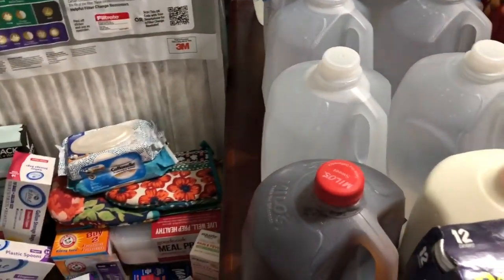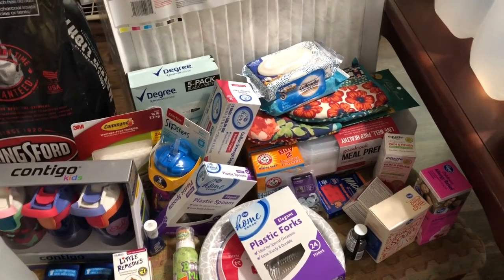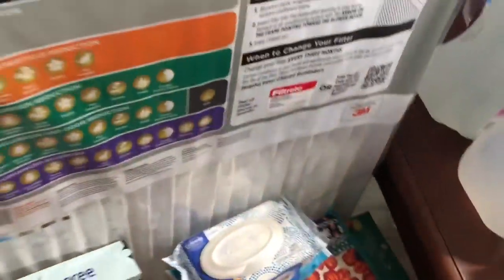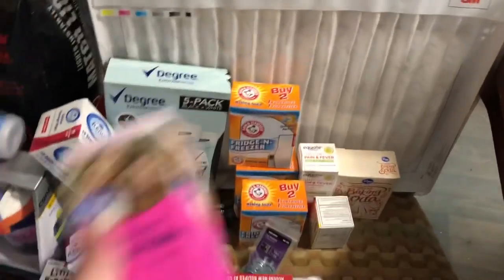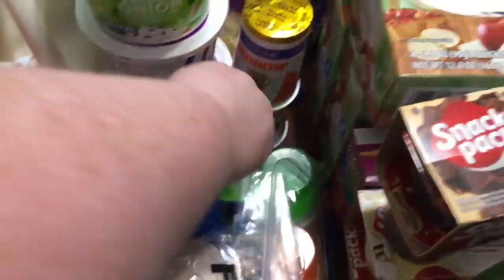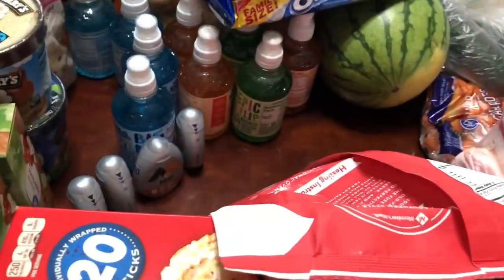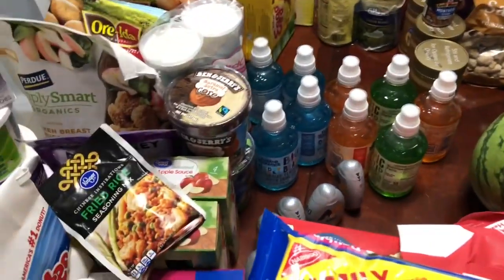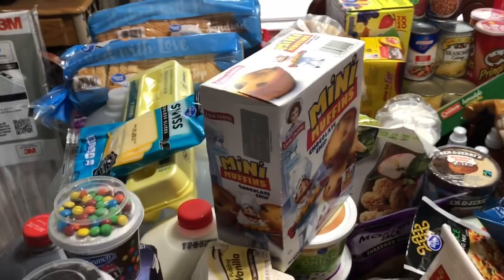🛒SUPER MEGA ONCE A MONTH GROCERY HAUL JULY 2019 | WE BOUGHT ANOTHER FREEZER? SPENT $710 SAVED $155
Hey y’all!
Today I am back with another once a month Sam’s Club haul for the month of July. I also went to Kroger and then to Walmart for a Walmart grocery pick up order. We are a family of 4 plus a dog and this is my stock up of things that are on sale plus household needs and meat. We also bought a freezer this time!!